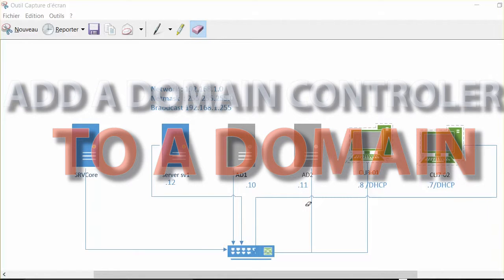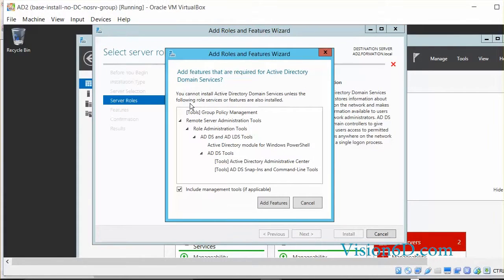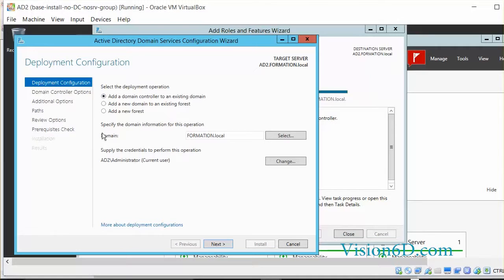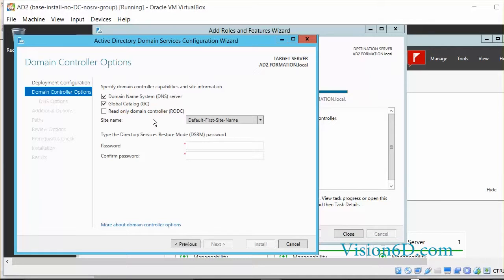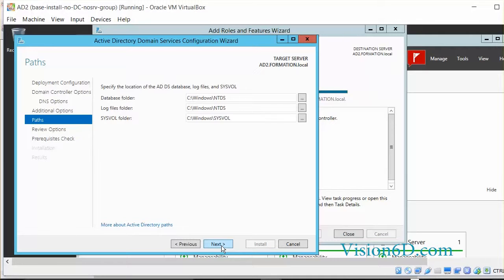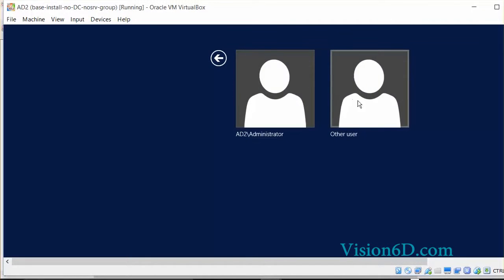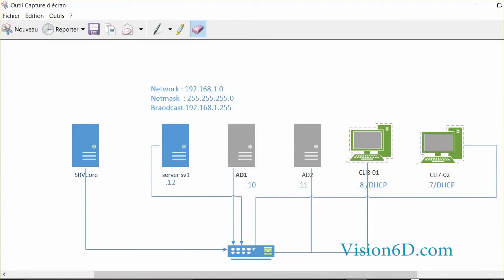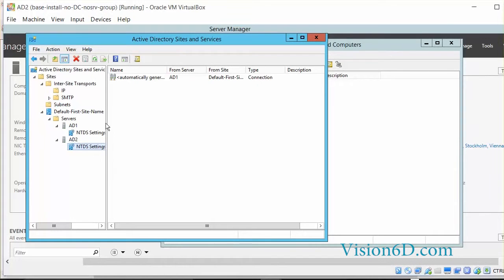Add a Domain Controller to an existing Domain ● Windows 2012 R2 ● Easy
Learn /review how to add a domain controler to an existing domain Windows 2012 R2. Secure your active directory.